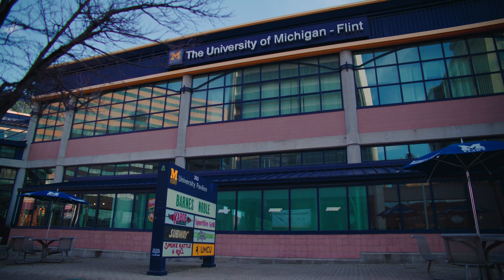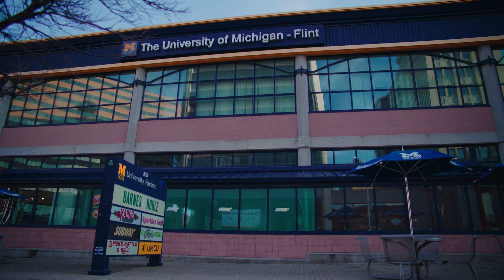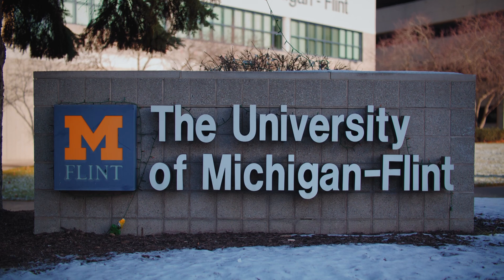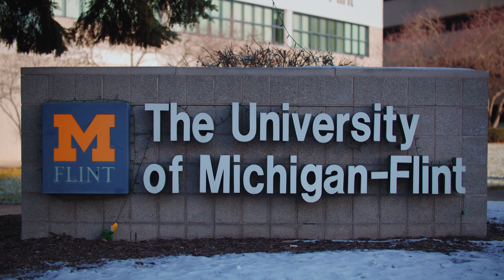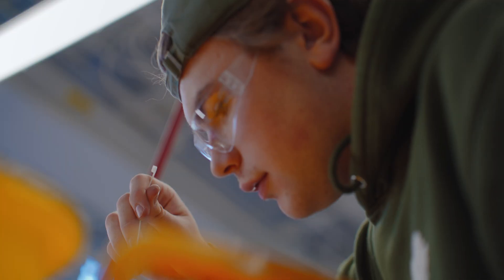Master of Science in Smart Manufacturing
Learn more about the Master of Science program in Smart Manufacturing at the University of Michigan-Flint.